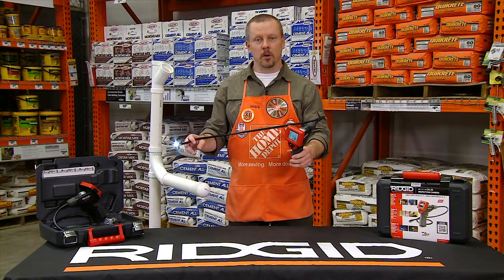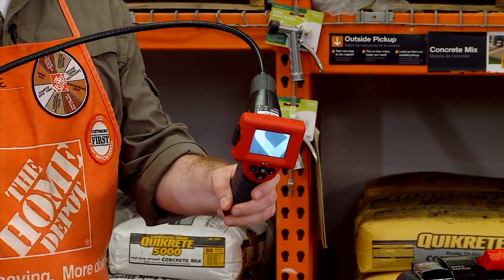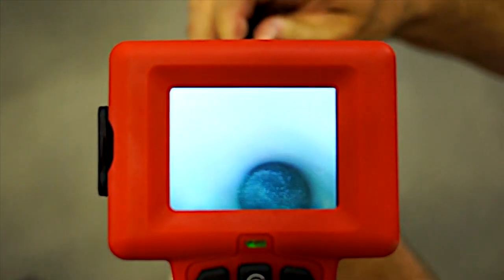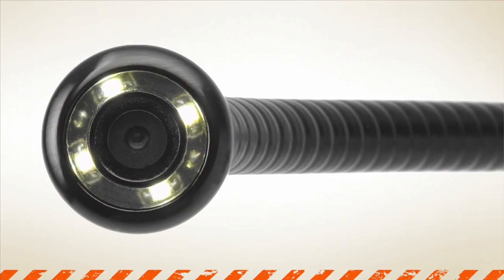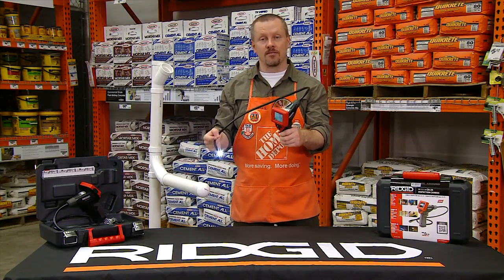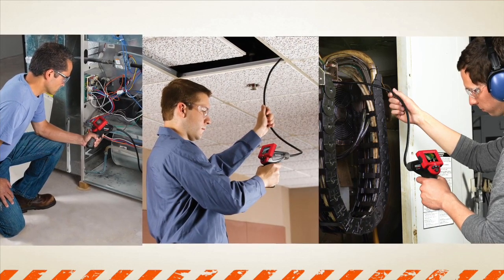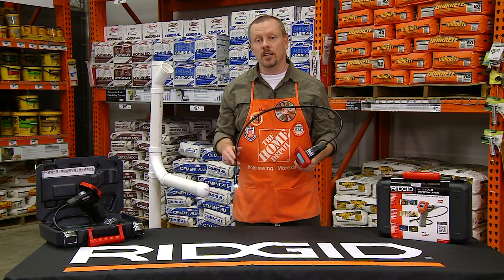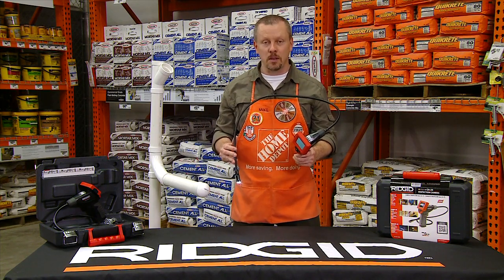RIDGID Inspection Camera for Pros- The Home Depot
Easy to hold in one hand and designed for the most demanding environments is the RIDGID CA-25 Inspection Camera. The 3-foot waterproof camera, LED lights, and a 2.4-inch color LCD screen, help you easily inspect and diagnose those hard to reach areas.